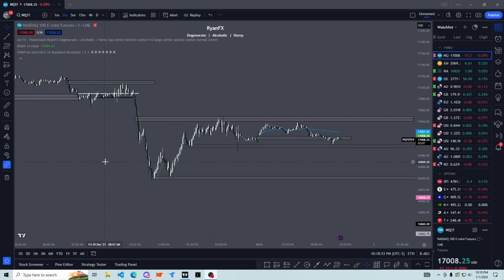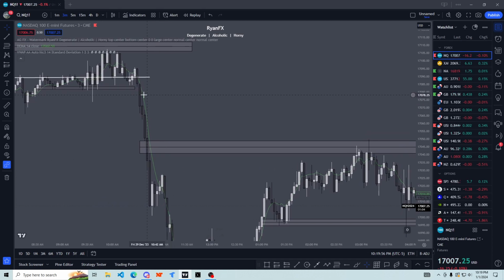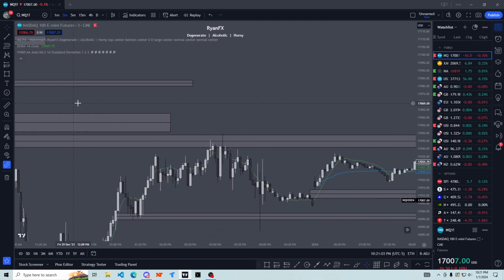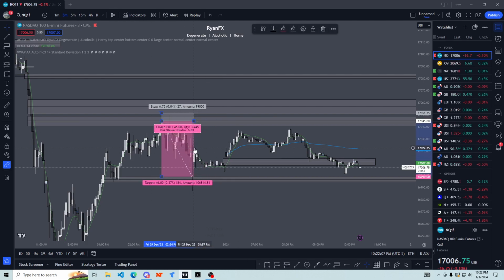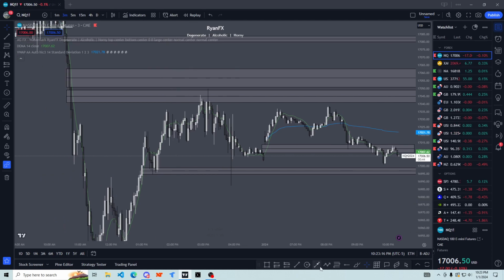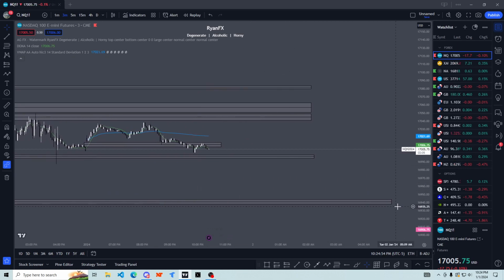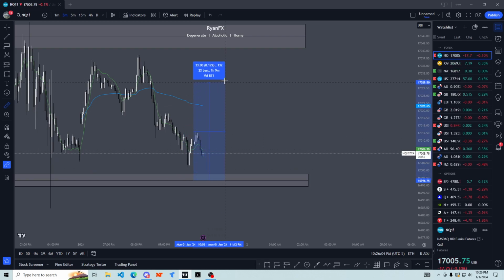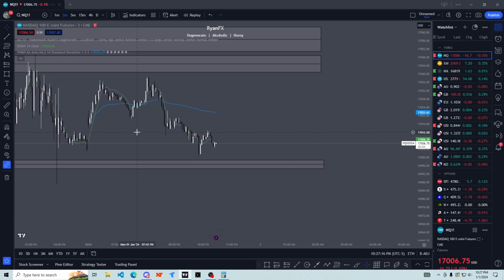How To Identify Market Direction / Calculate Ticks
Get Me to 50 followers 33/50